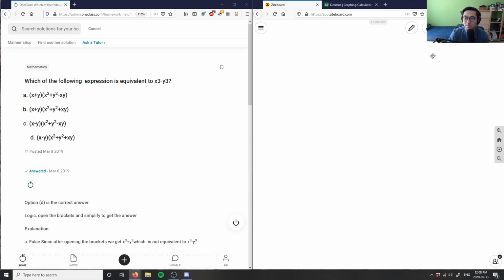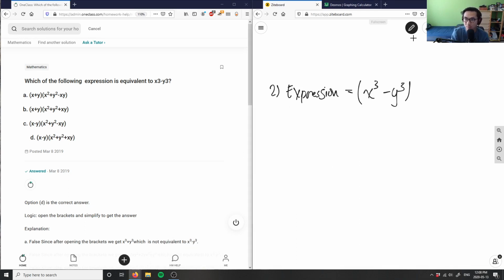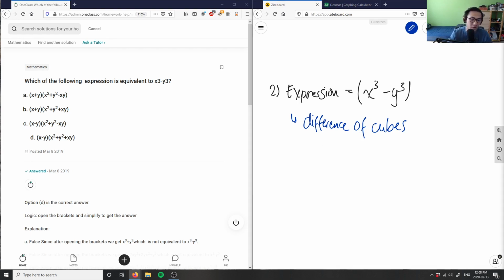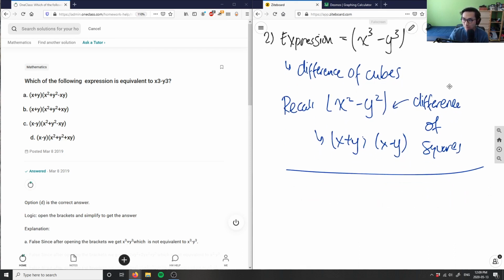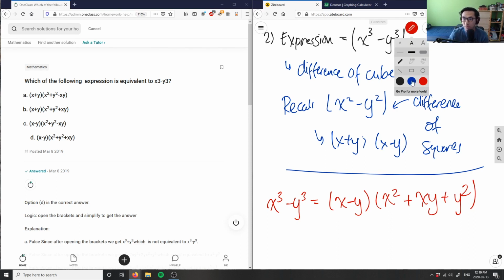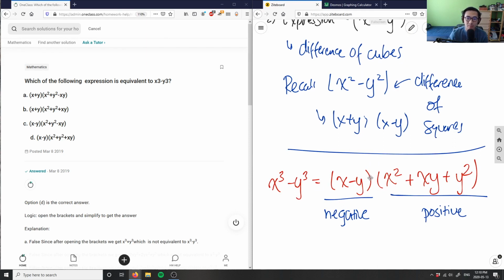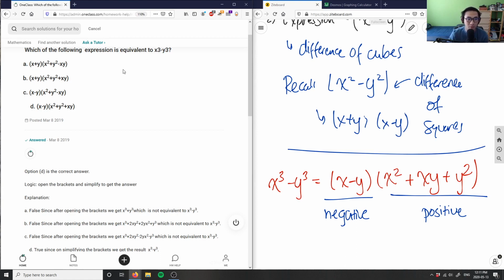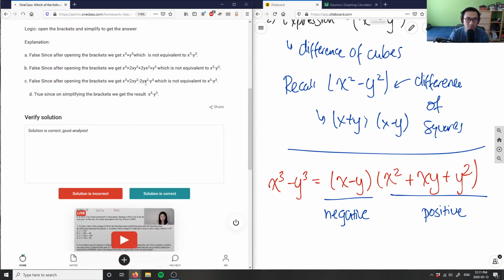Which of the following expression is equivalent to x3-y3? (x+y)(x2+y2-